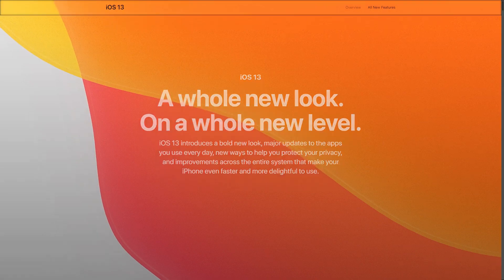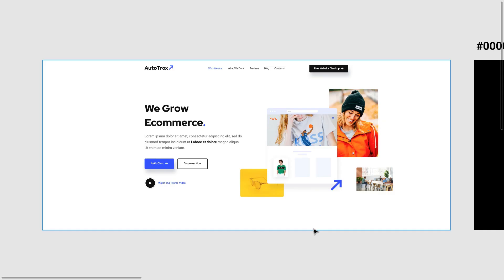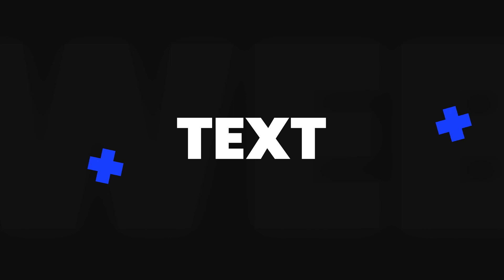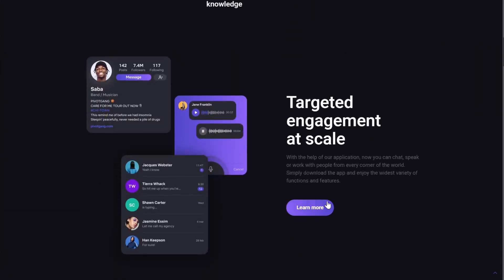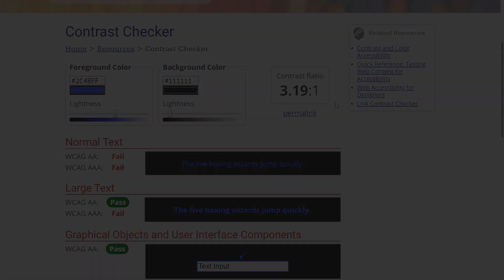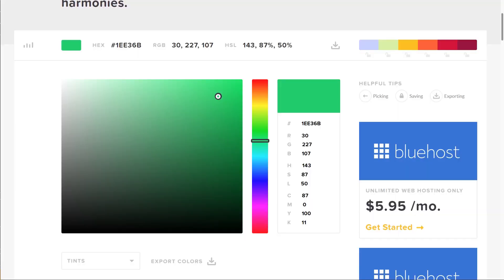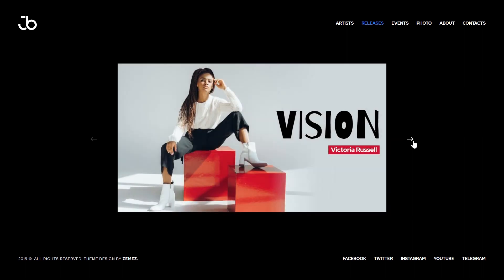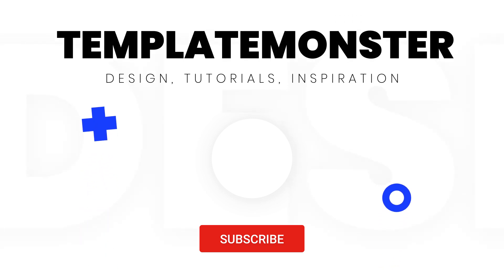DARK MODE UI DESIGN - COLOR PALETTE | HOW TO PICK THE RIGHT COLORS FOR DARK THEME? | TemplateMonster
Dark mode ui design is a HOT trend right now. Despite many designers trying it, picking the dark mode color palette can become a challenge. So, how to choose the right colors for dark theme? In this video, we’ll touch upon the rules to help you make successful color decisions without hindering the usability. If you’re looking for dark themes, check 25 Dark WordPress Themes 2020

Credits:
Theory:

Dark WordPress Themes
Night Club WordPress Theme

Design Tool Used in the video!

Tell us what else you would like to learn about!